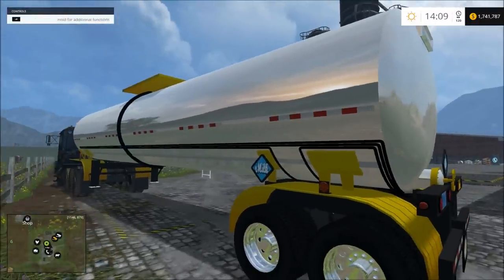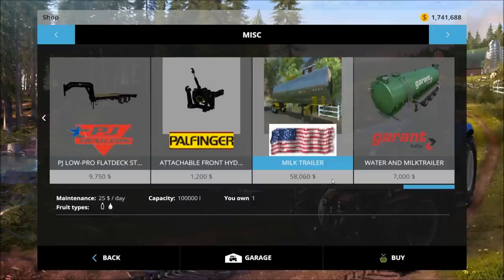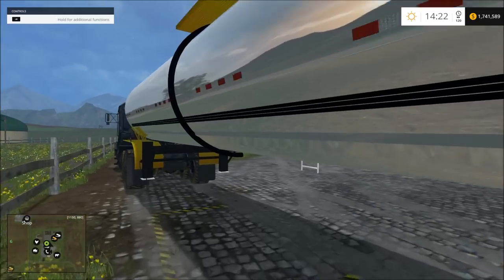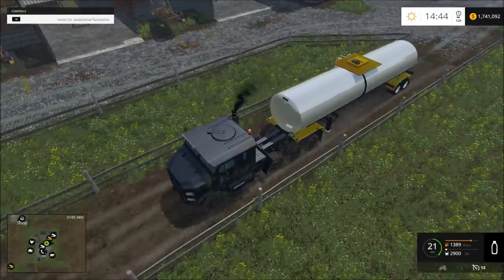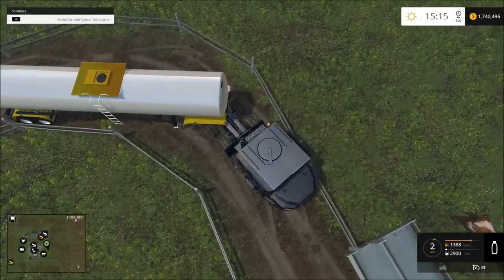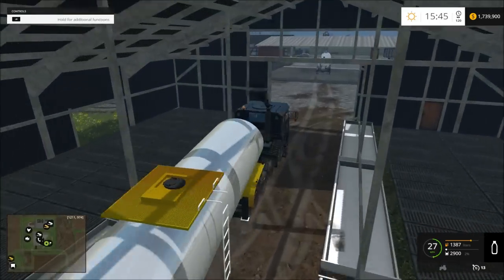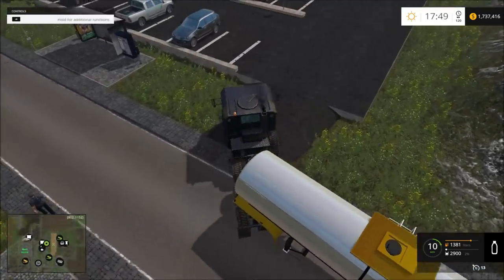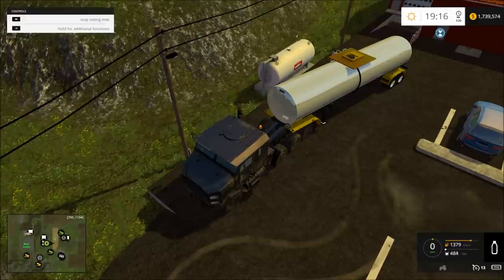Farming simulator milk trailer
A milk trailer mod that holds 100000L of milk!!

Mod

US MILK TRAILER V 1.0

Credits: oxtar & Anpaes
Other Series

This video was created using content of Giants Software.